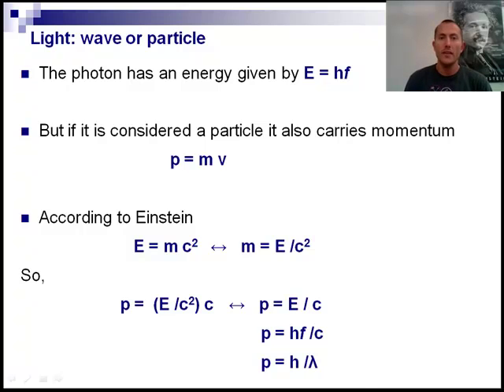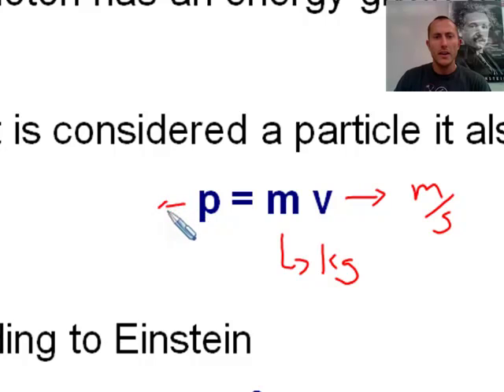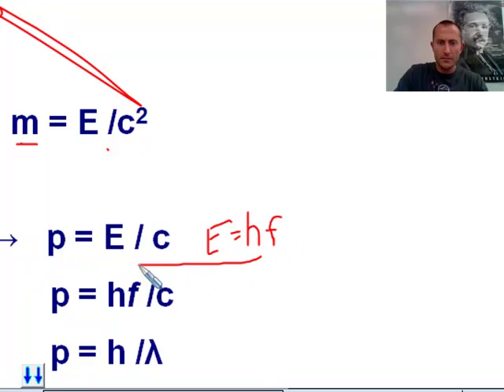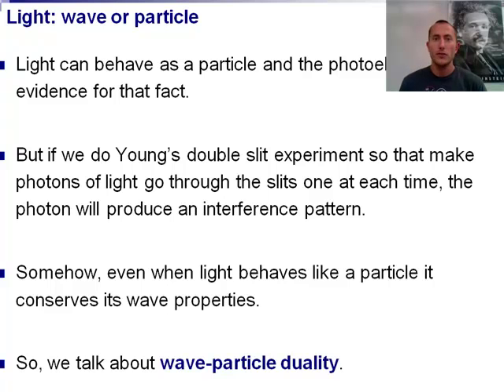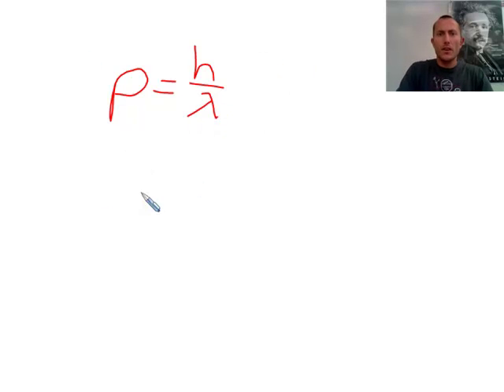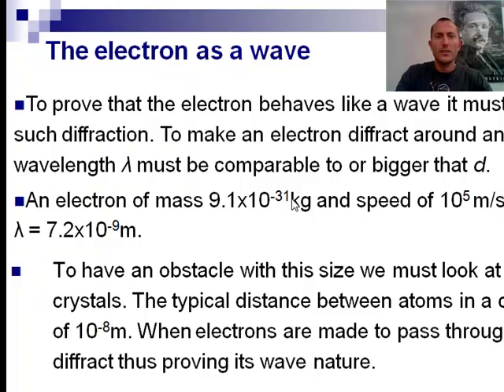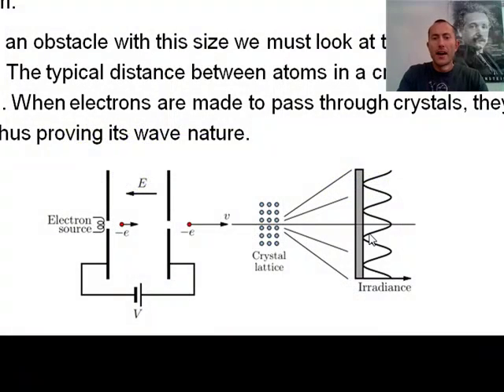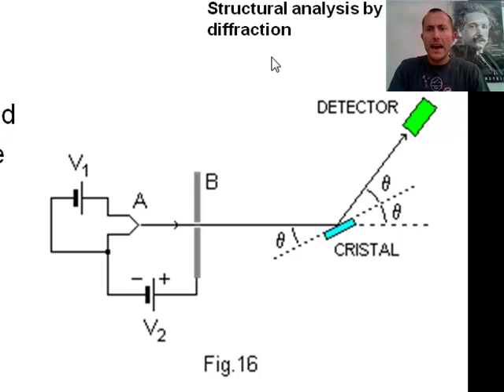B 1d Photoelectric effect 4